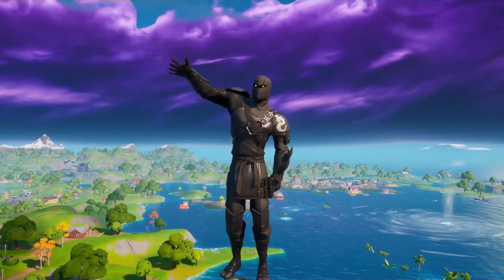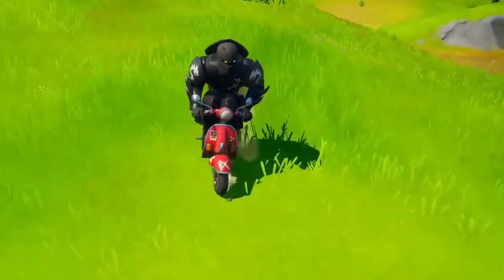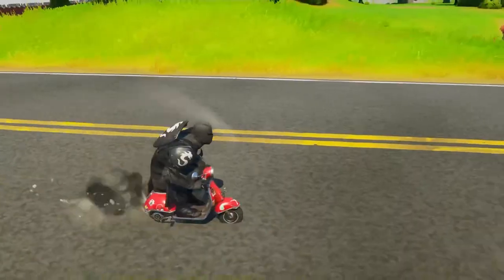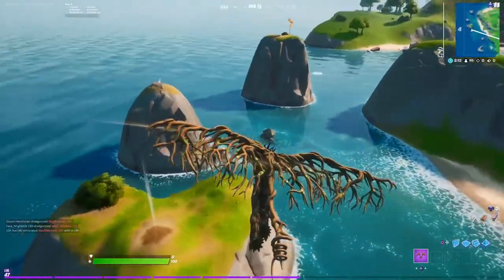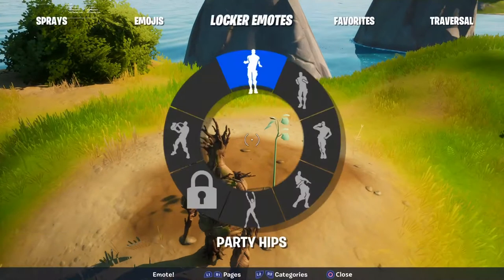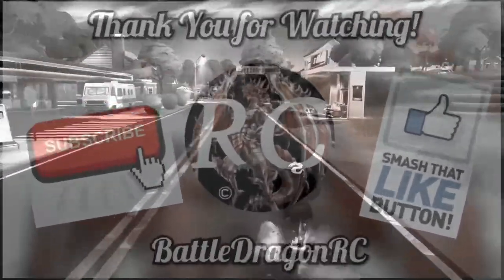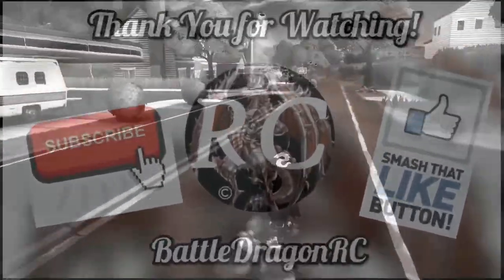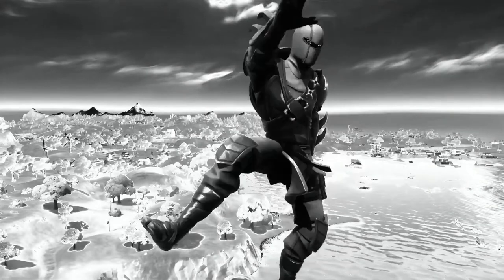Plant a Seed on a Heart-Shaped Island As Groot, Challenge, FORTNITE CH2S4